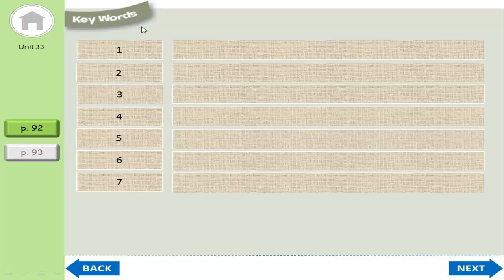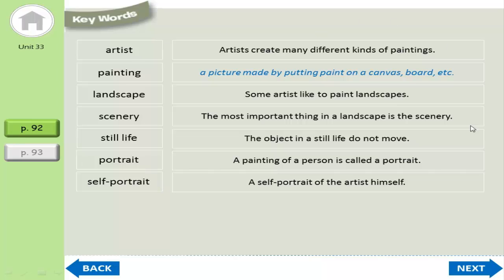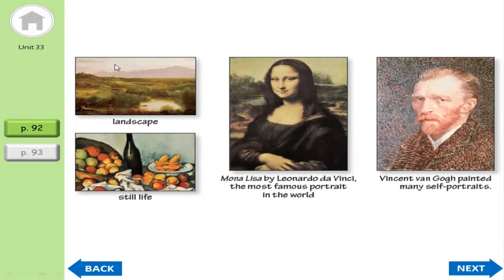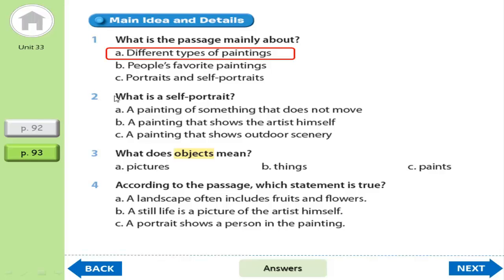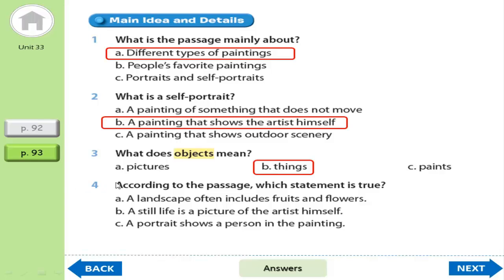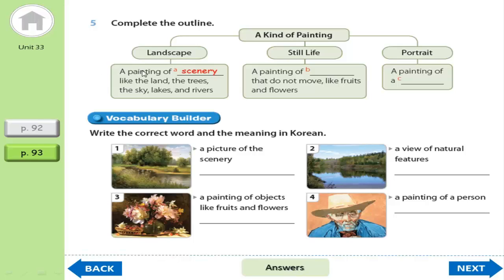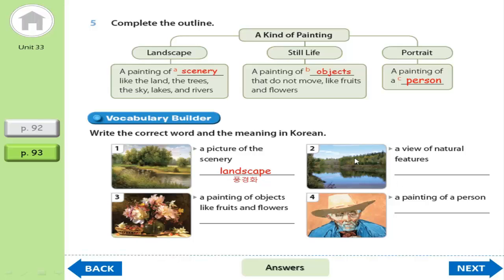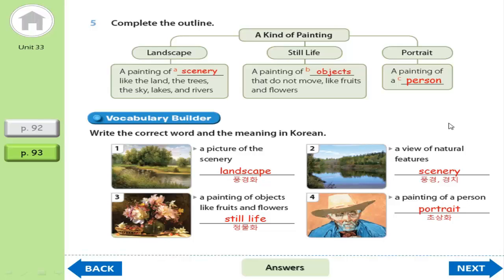Learning English Textbook Easy 1 Unit 33 Kinds of Paintings